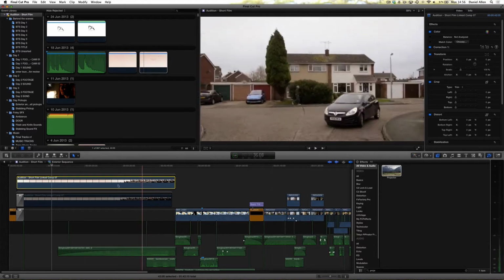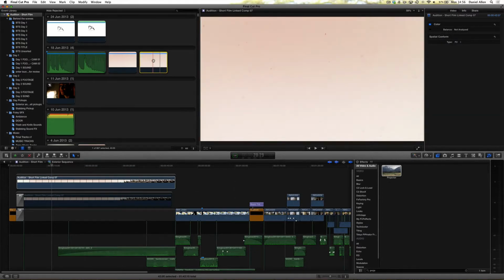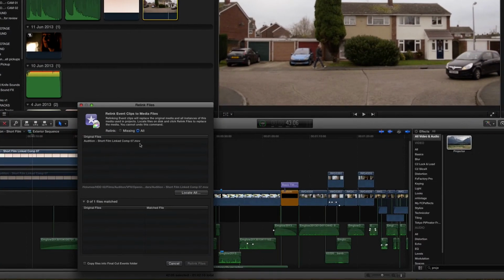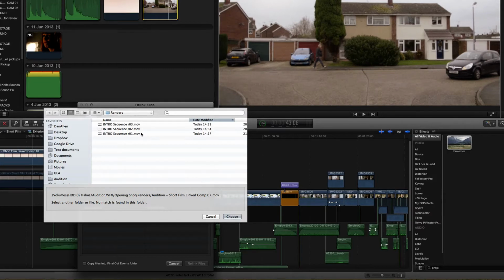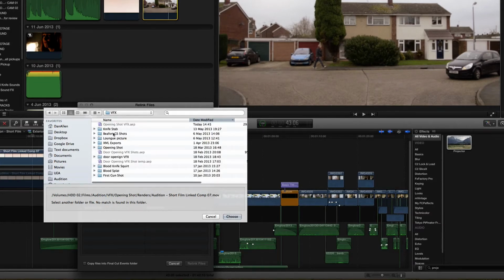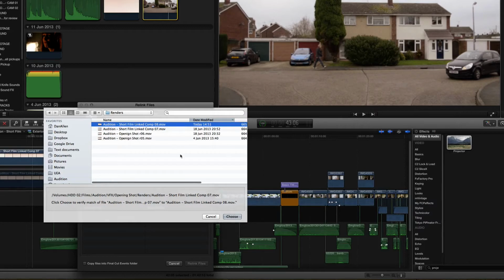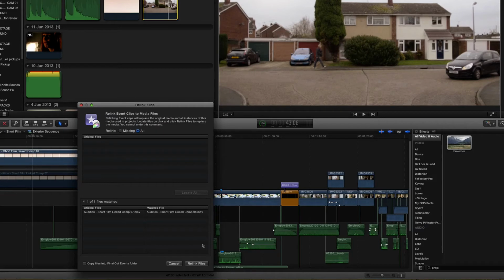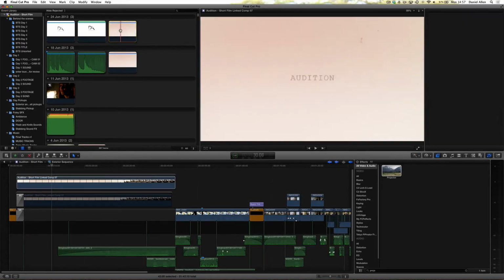How to re-link [VFX Comp Swapping] in Final Cut Pro X - FCPX Tutorial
FCPX Training Series - Please DONATE - In this HD Voice tutorial for Apple Final Cut Pro X 10 we learn how to use use the re-link event files tool in order to update outdated vfx shots / clips / renders/ with newer versions without having to subsequently and manually replace clips in the timeline. Includes a few bonus notes also.

Dan Allen